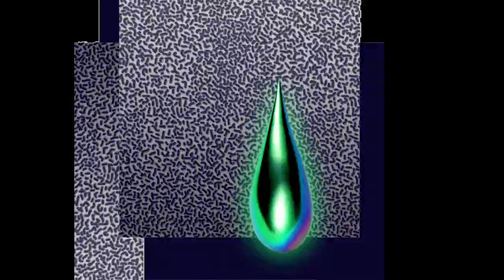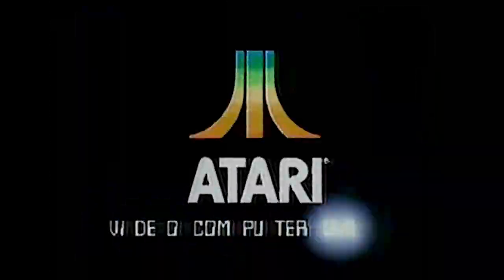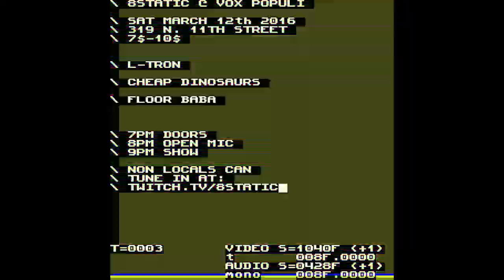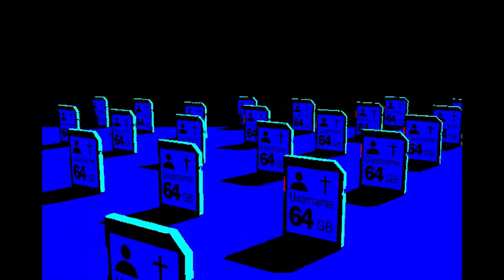BOYWNDR - Givenchy! [Music Video] DJ LACKSWAG x CAPTKHO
BOYWNDR - Givenchy!

Video Edited by @CAPTKHO

NEW VIDEOS EVERYDAY AT 10AM EST!